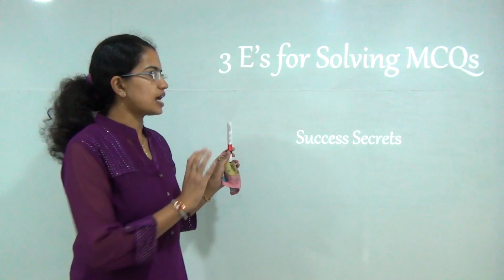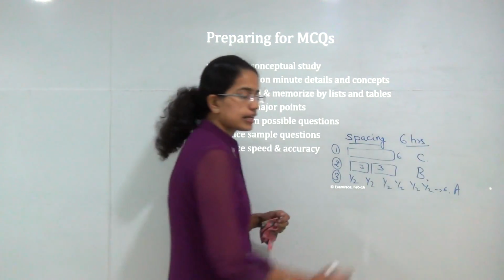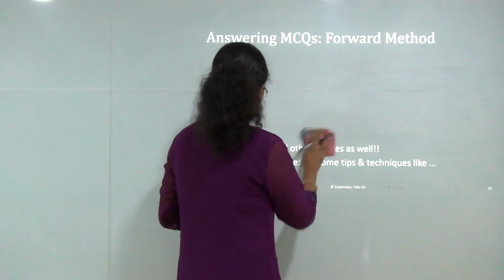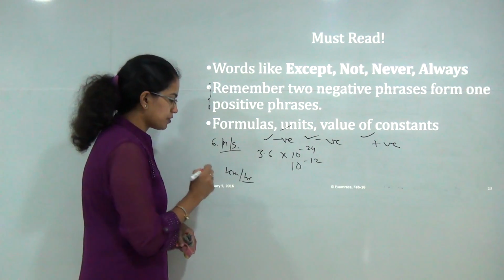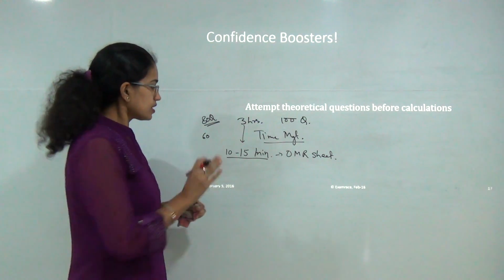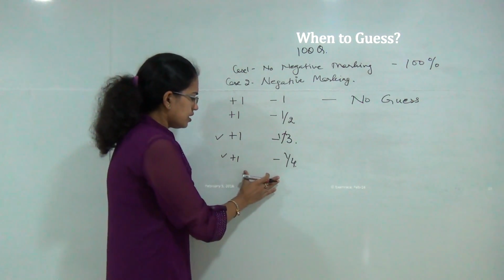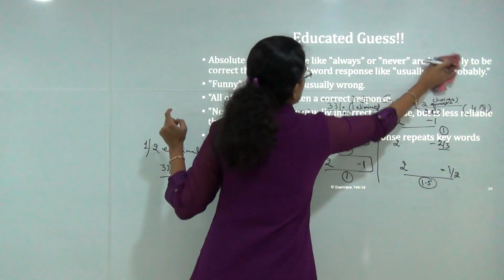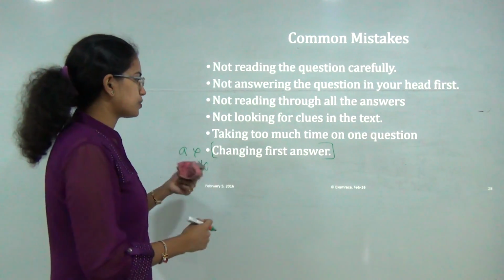How to Guess MCQs (Multiple Choice Questions): 3 E's (Elimination, Estimation, Extra Details)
Quick tricks for correctly guessing the MCQs by Dr. Manishika Jain. Even with limited knowledge students who know this trick, score high in MCQ exams:
1. Forward Method
2. Backward Method
3. Guessing with Negative Marking with 3 E's: Elimination, Estimation and Extra details.

0:00 Introduction
0:20 Understanding MCO
0:38 Objective Question
1:47 Benefits of MCQS
2:18 Preparing for MCQS
6:20 Know Yourselves
8:54 Answering MCQs: Forward Method
10:29 Answering MCQs: Backward Method
11:20 Be the Wheat!!
12:37 Must Read!
13:49 Twin Choices!
14:45 Grammatical Matches
16:20 Length of Response
16:54 Confidence Boosters!
17:59 Spaced Practice
18:04 Skipping: NOT preferred!
18:53 Can Change 1* Correct Response?
20:05 Simulation
20:33 Example: Elimination
21:16 When to Guess?
26:31 Educated Guess!!
27:17 Example: Estimation
27:52 Example: Extra Details
30:37 Common Mistakes